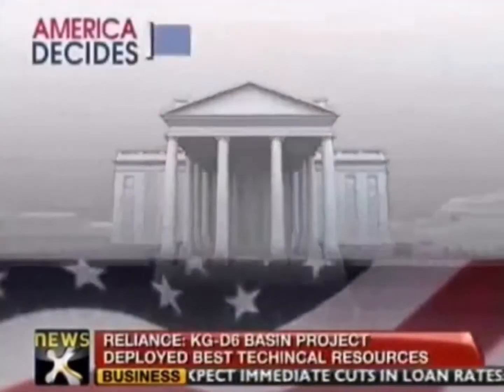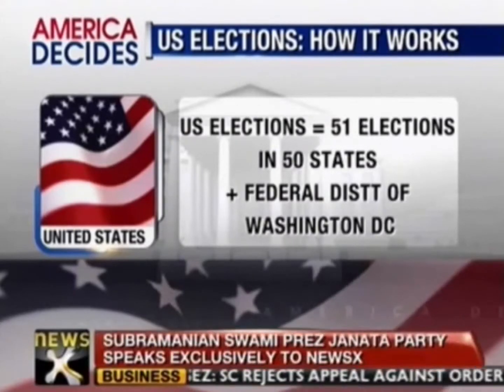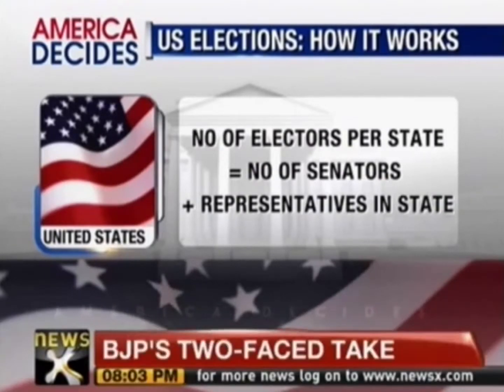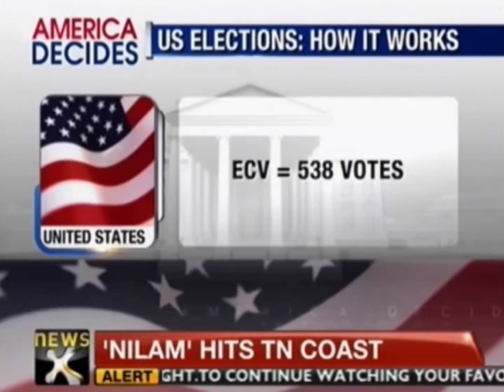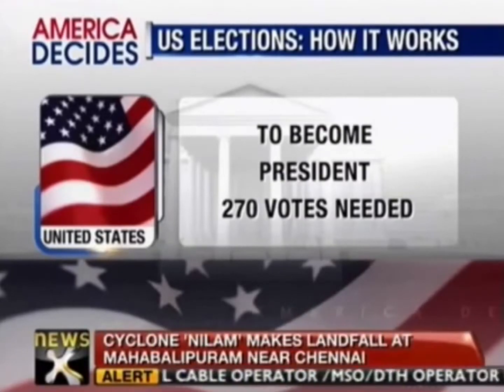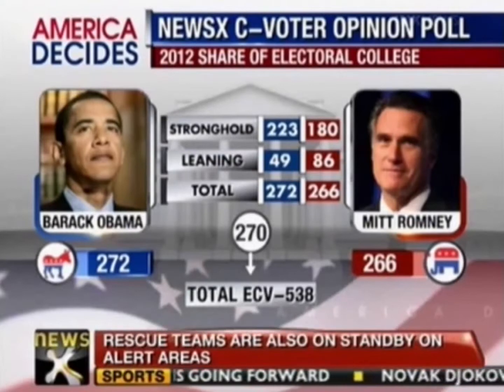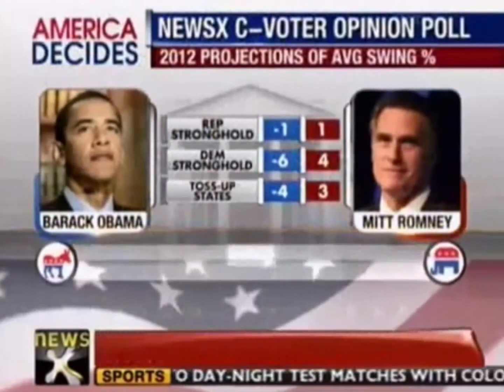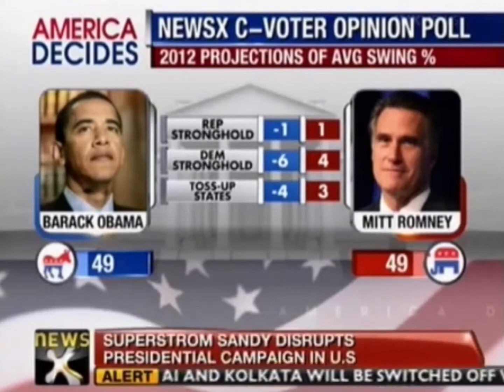Biresh - US Election 2012 Opinion Poll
A studio discussion on the Newsx-C Voter Opinion Poll conducted during the 2012 US Presidential Election.